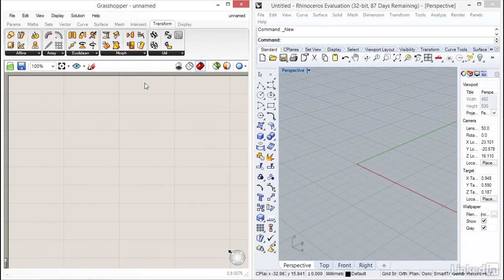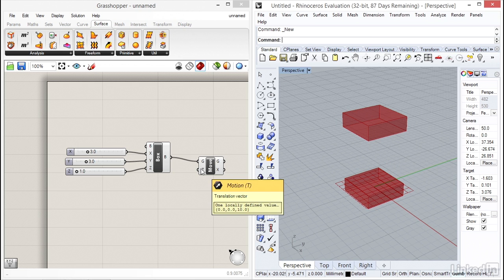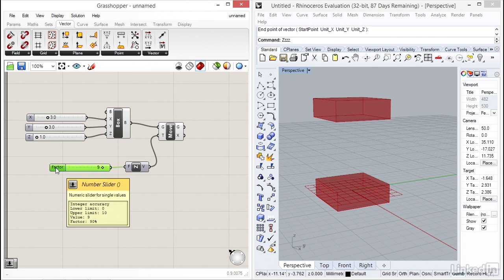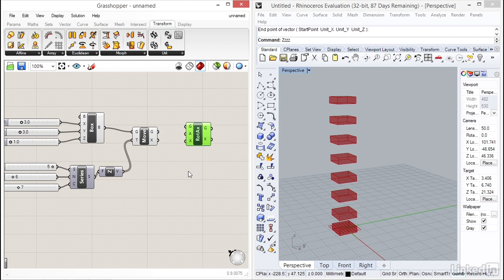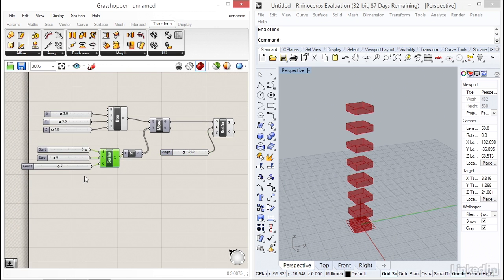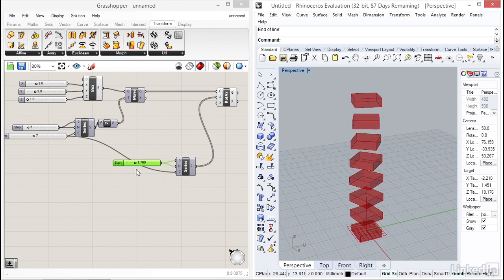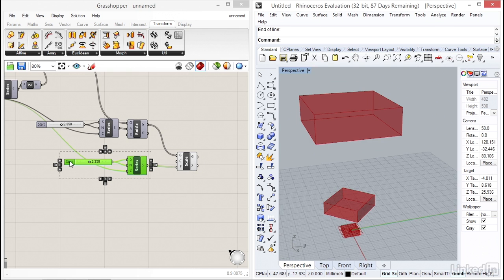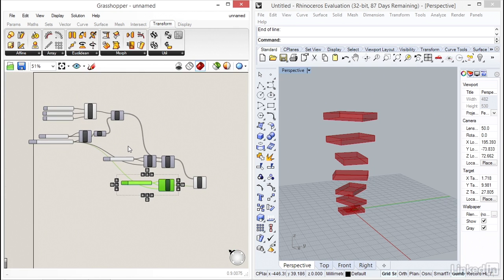174491 05 01 Checking out transformation basics